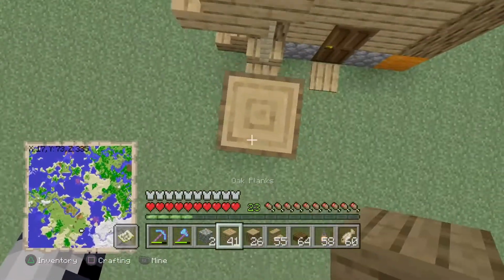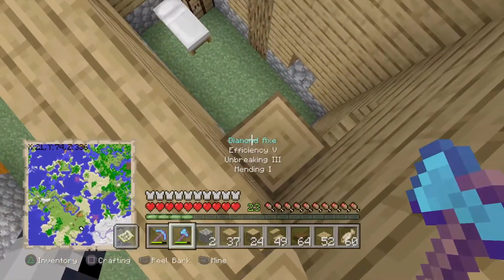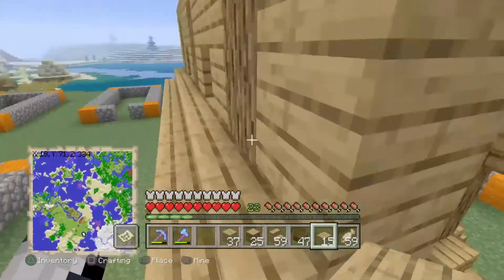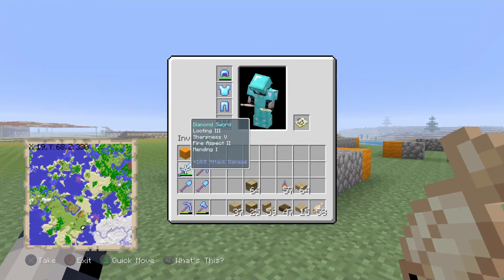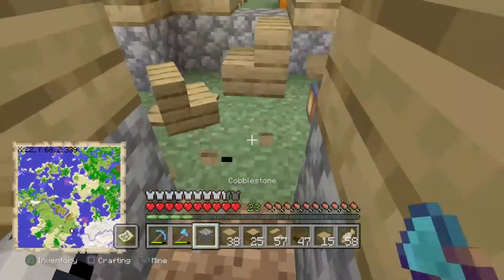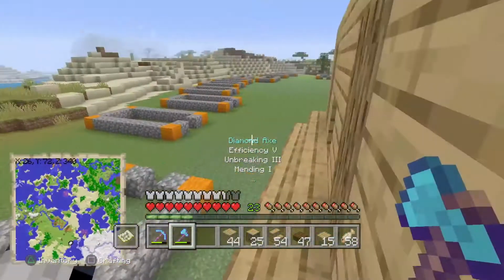minecraft lets play ep194 2 new houses